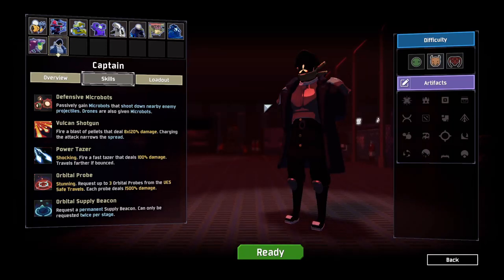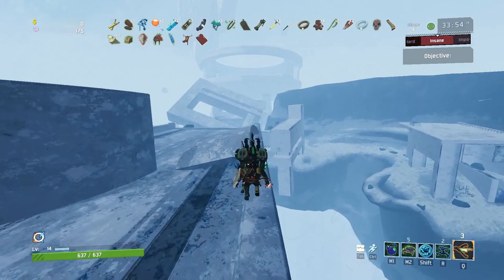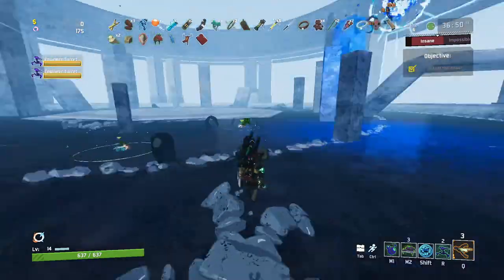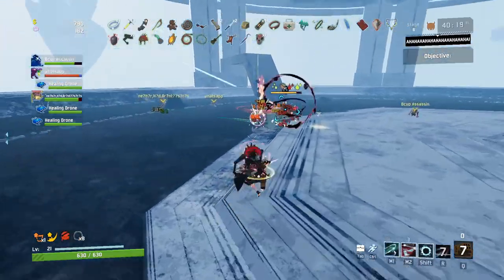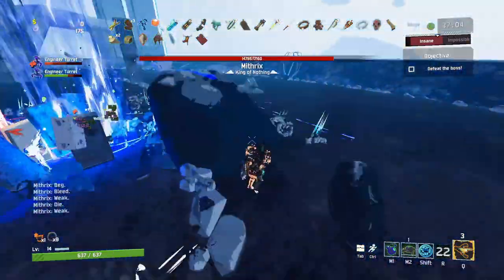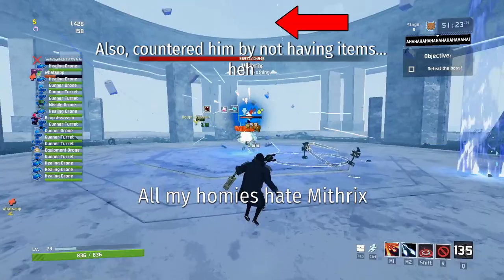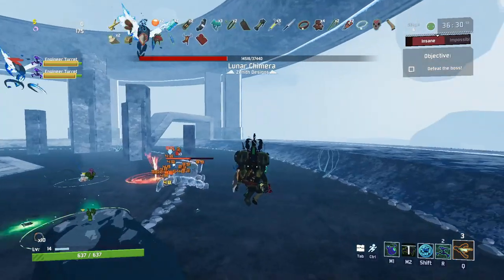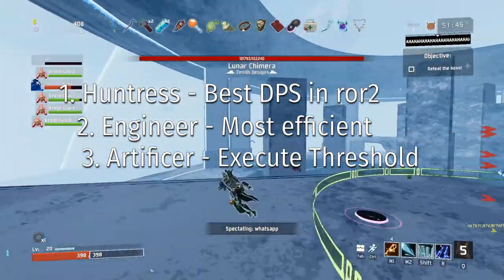Unlocking Captain Fast in Risk of Rain 2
The latest survivor in risk of rain 2, Captain, is incredibly difficult to unlock. To unlock Captain in Risk of Rain 2, you have to defeat the final boss on stage 6, aka the moon. Mithrix is a hard final boss to beat, he scales well and the fight is super hard, but this video will be showing you how to beat Mithrix, the final boss of risk of rain 2, without too much difficulty.

Keep in mind, that you can defeat the boss on any difficulty to unlock Captain, so you don't have to try it on Monsoon if you don't want to. This unlock guide will work even if you do play on Monsoon, but no point in making it harder for yourself.

The Captain is a fun new utility survivor so expect to see more videos with him in the future.